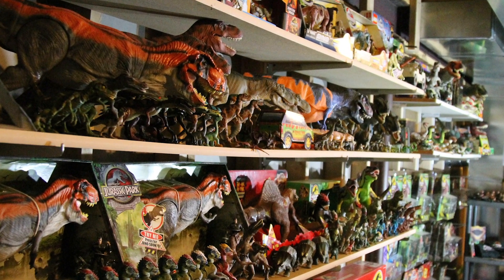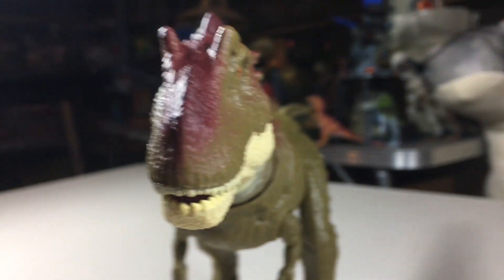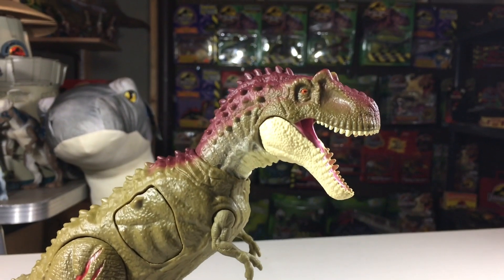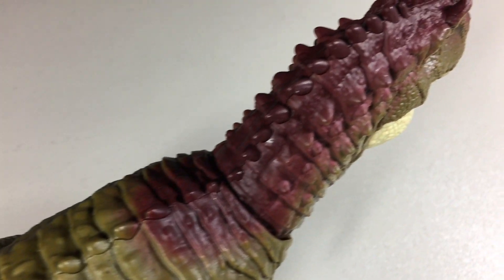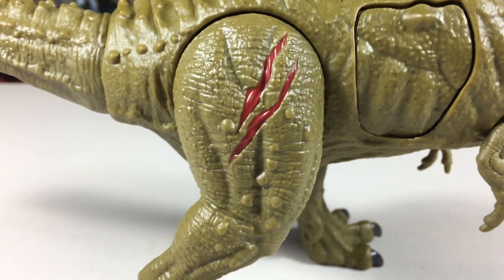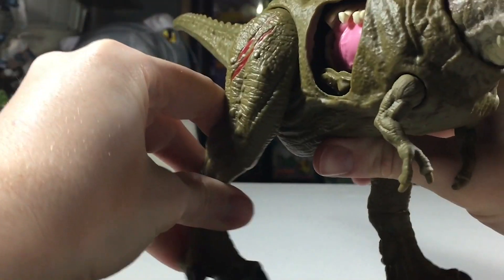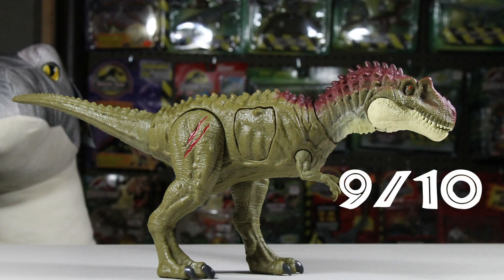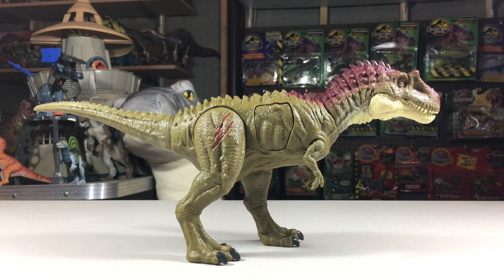Jurassic World Dino Rivals Albertosaurus Review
On this episode we'll be taking a break from Kenner's Series 1 to look at something from Mattel, the Albertosaurus!

Also a correction, this technically Mattel's third line.

Also would like to give a shoutout to my dad for finding this one for me while he was on vacation, have not been able to find it in my area at all so far.